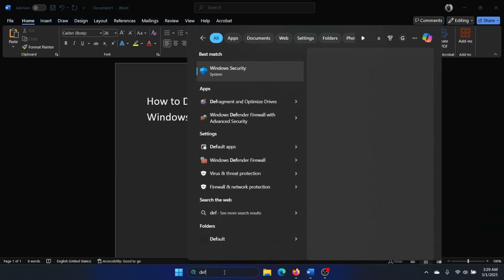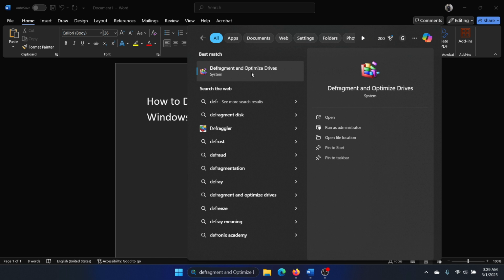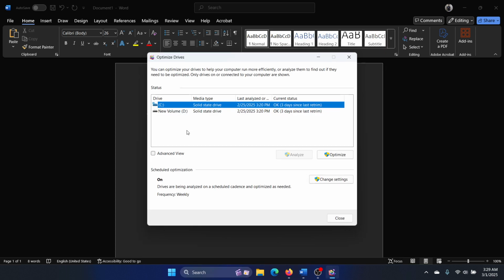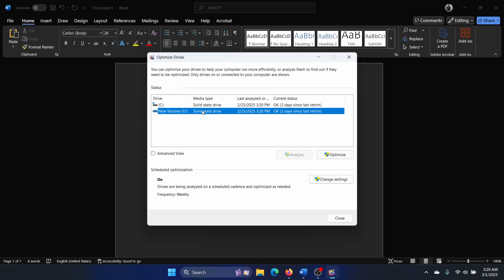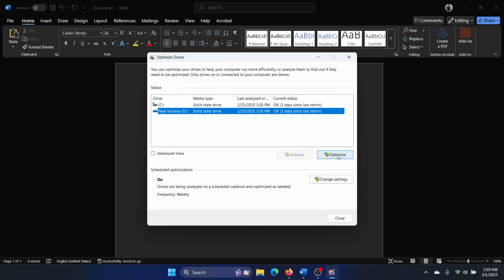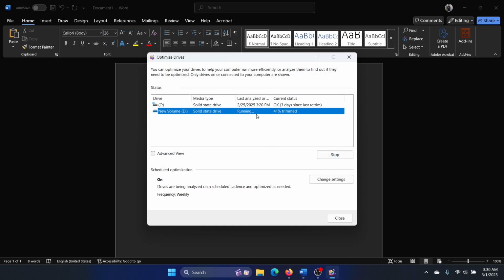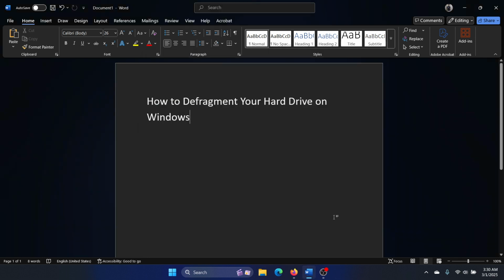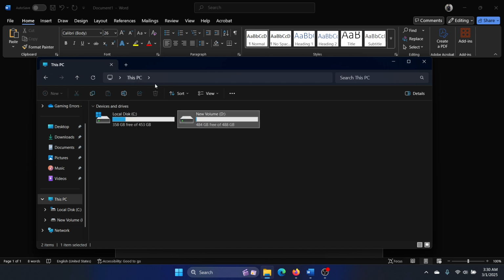How to Defragment Your Hard Drive on Windows 11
Video Title: How to Defragment Your Hard Drive on Windows 11

If you wish to Defragment Your Hard Drive on Windows, then please watch this video.